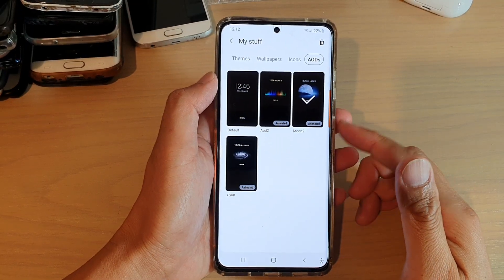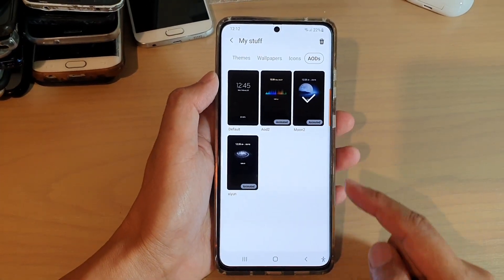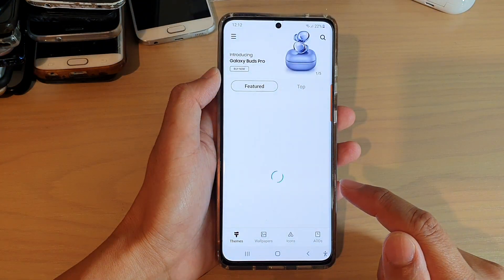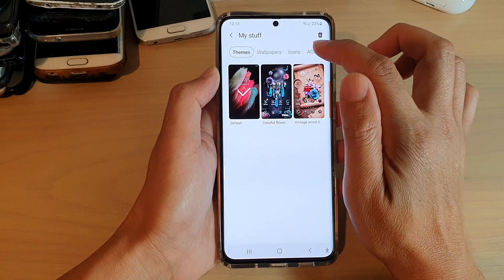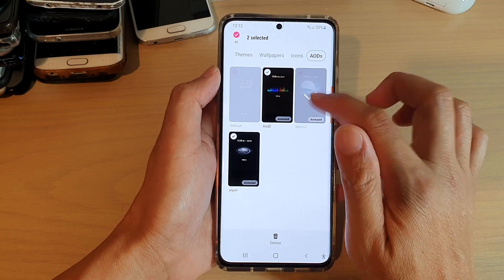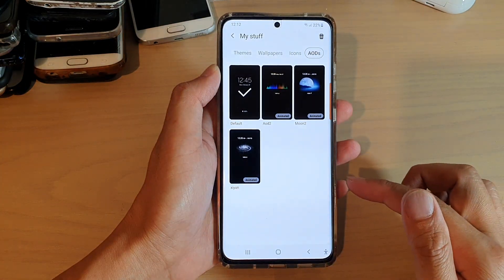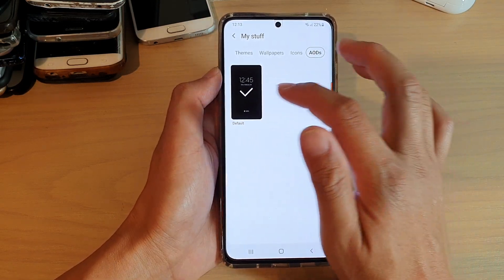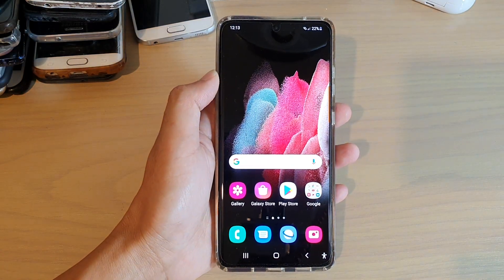Galaxy S21/Ultra/Plus: How to Delete Always On Display (AODs) Themes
Learn how you can delete Always On Display (AODs) themes on .